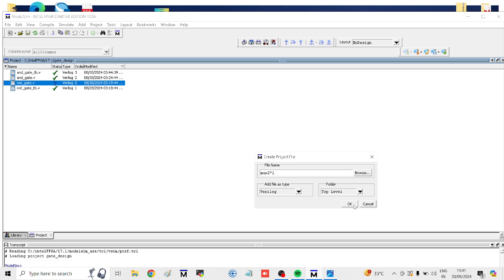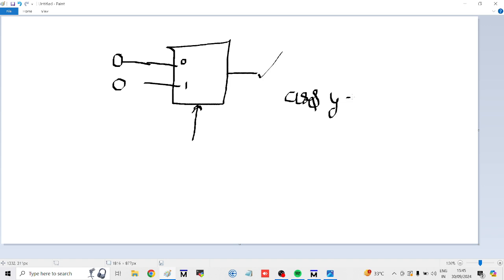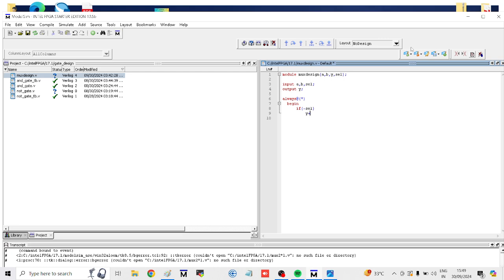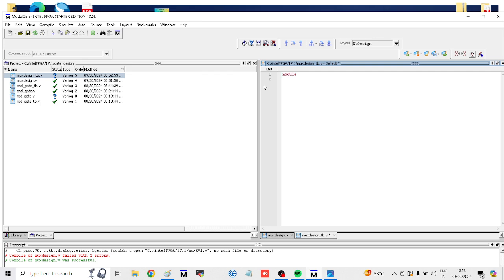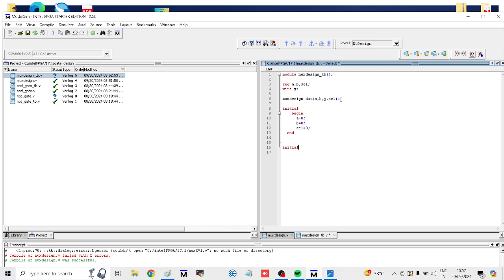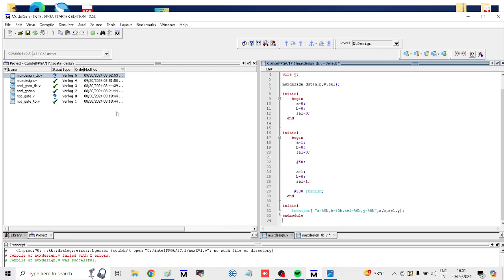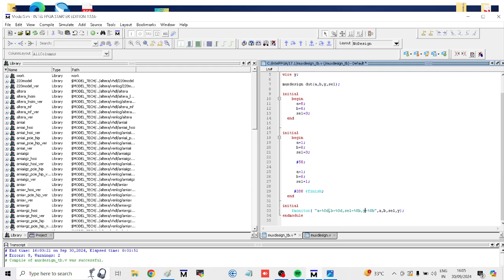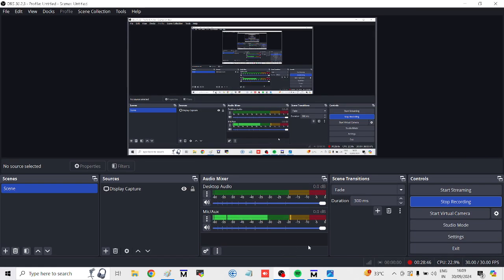verilog code for 2*1mux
learning and gaining